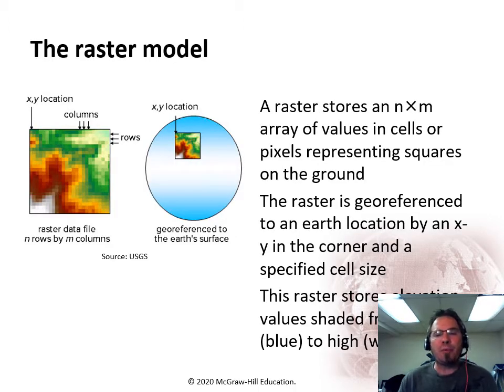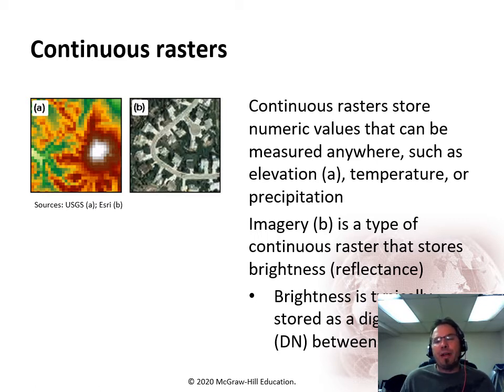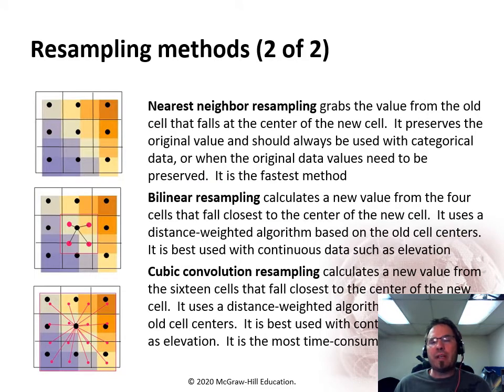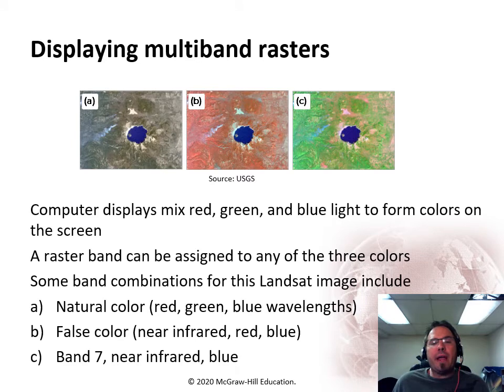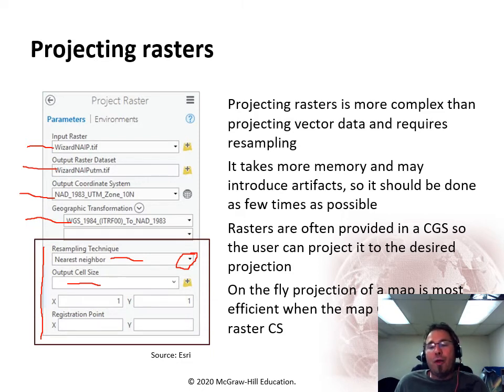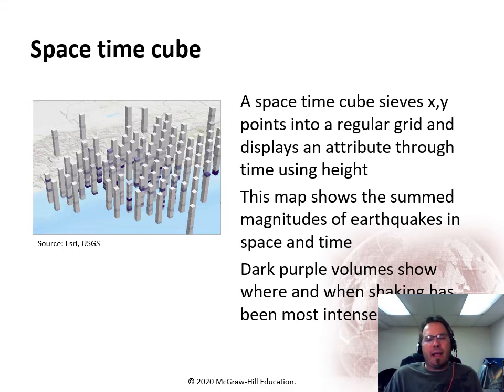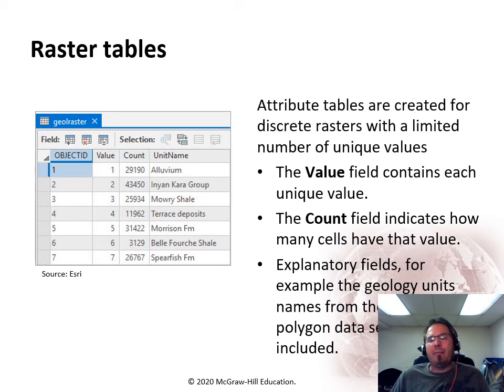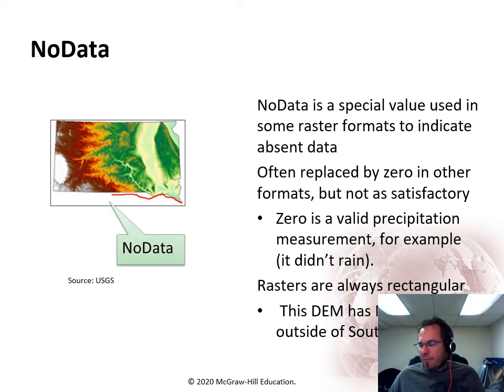Chapter 6 ArcGIS Pro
Managing Raster Data